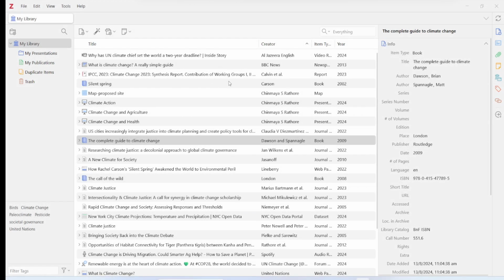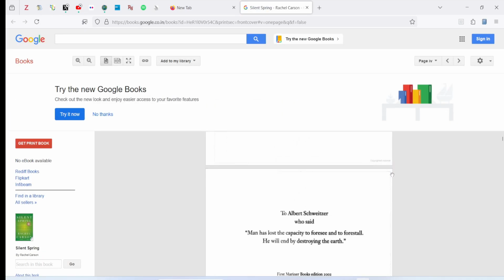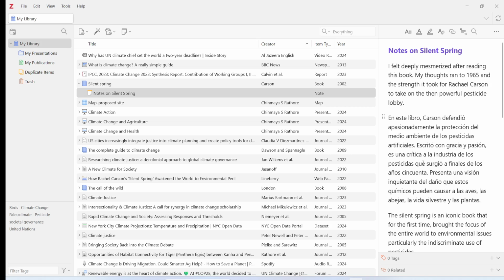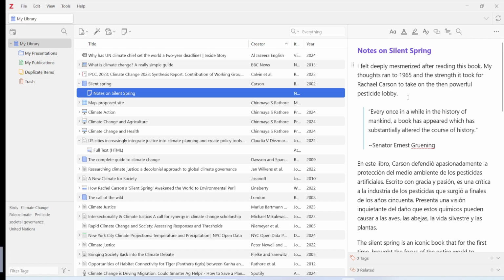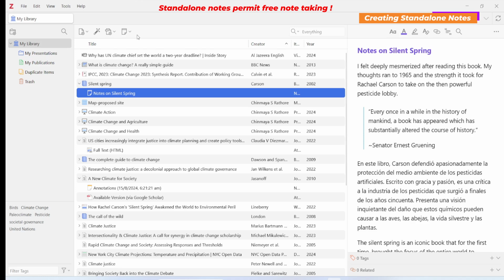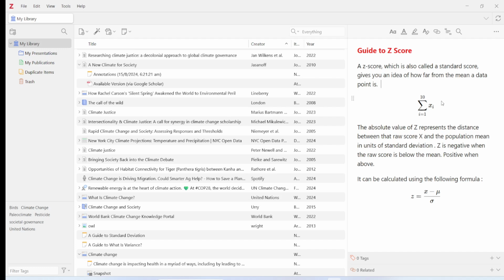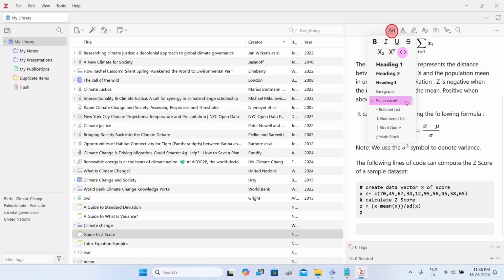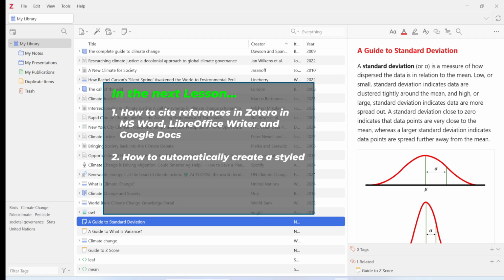Lesson 3 | Taking Notes | Zotero Masterclass | Zotero Reference Manager | Master Zotero 7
Welcome to Lesson 3 of the multi-part series on Zotero. We continue from Lesson 2 in which saw how we can capture a variety of digital assets and bring them inside Zotero to build and advance your personal knowledge repository over time.

In this lesson i.e. Lesson 3, we will explore how to take both item and standalone notes in Zotero. The new Zotero 7 has added several interesting features to enrich note taking and I will demonstrate these to you in this video. We will also see how to automatically create notes using PDF annotations and also by selecting text on web.

If you are into note taking, creating standalone notes in Zotero provides a super easy way to document your thoughts without the need to use any fancy note taking software.

Timecodes

0:15 Introduction
1:11 Creating Item Notes
2:15 Giving your Note a Title
3:12 Moving Blocks of Text Within Notes
3:41 Formatting Tools
4:15 Highlighting Text
4:28 Clear Formatting
4:41 Insert a Link
6:03 Insert Citations in notes
7:33 Adding Images
8:05 Aligning Text
8:15  Multiple Language Dictionary
10:25 Taking noted in Right to Left Languages
11:08 Finding and Replacing Text
11:48 Bullet Lists & Block Quote
12:27 Block Quote
13:00 Creating Item Notes from PDF Annotations
15:00 Creating Item Notes from Web
16:53 Creating Stand Alone Notes
18:14 Use Voice Typing to Dictate Notes
19:08 Insert Math Equations
23:29 Including Code Blocks in Notes
26:08 Connecting or Linking Notes
27:26 Automatic Notes Backlinking
28:24 Creating a Notes Collection
29:08 Concluding comments